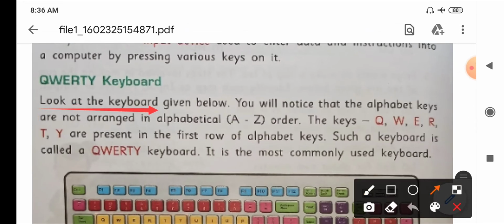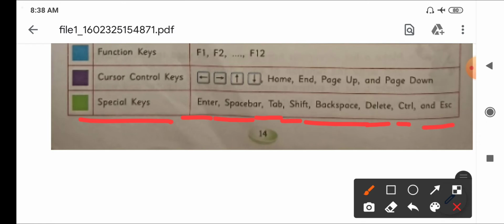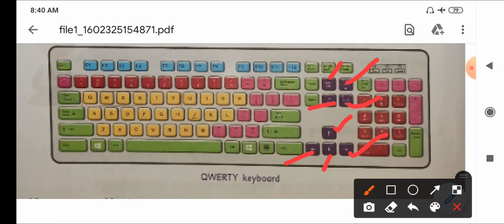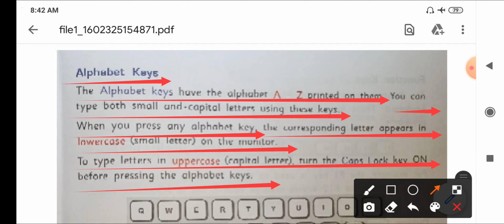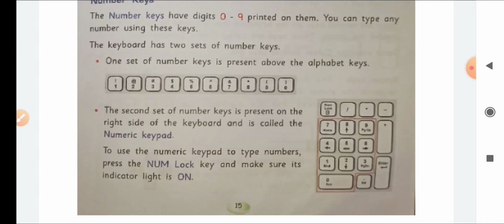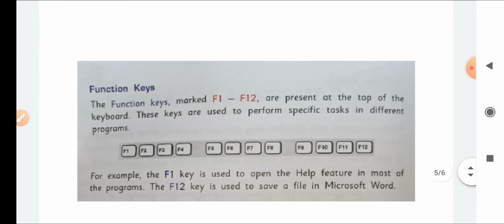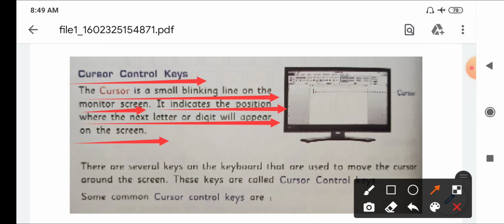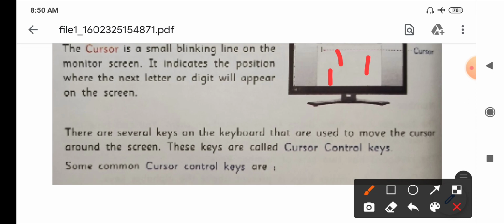Class 3 Chapter 2 Working on a keyboard part 1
Chapter 2 Working on a keyboard